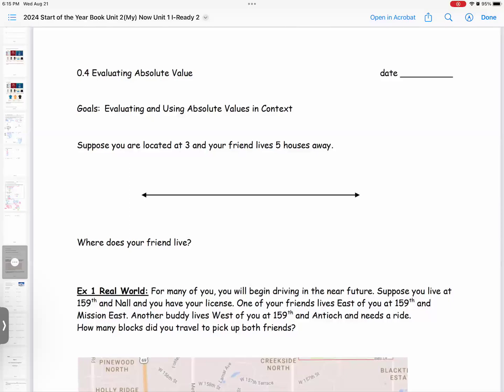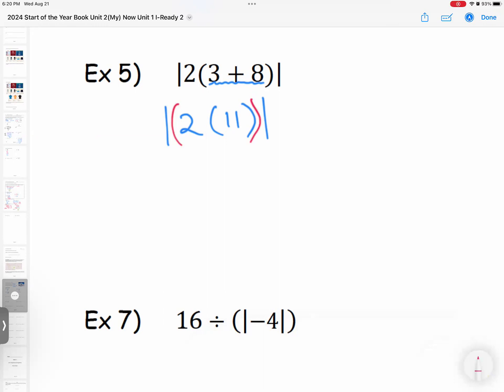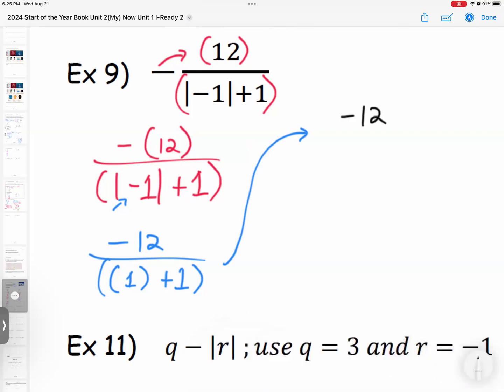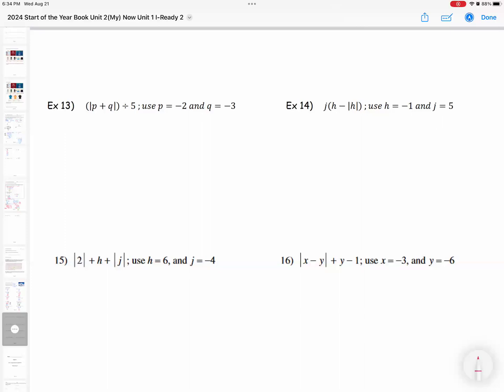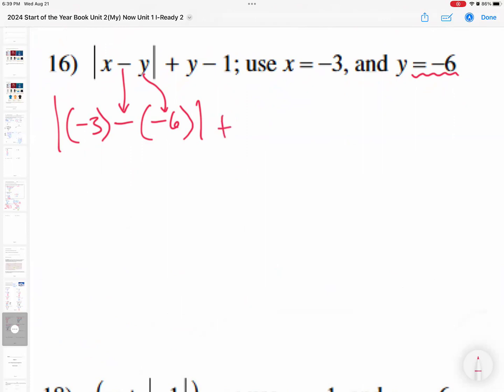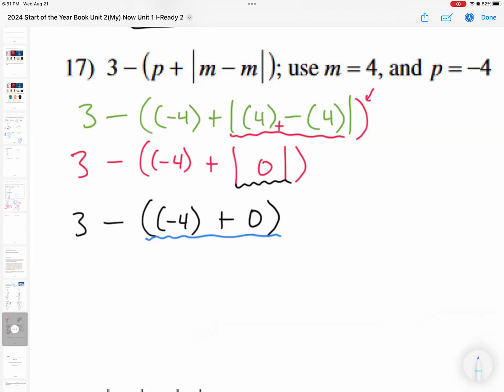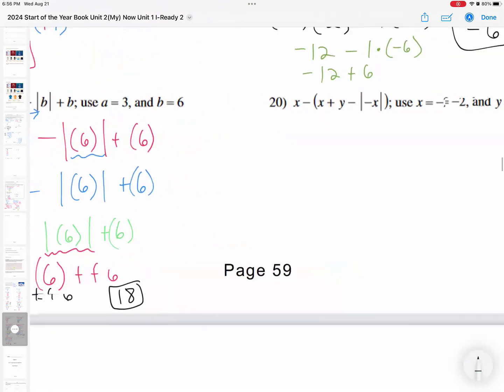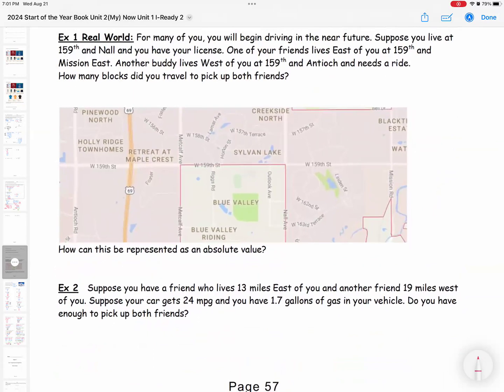0.4 Evaluating Absolute Values